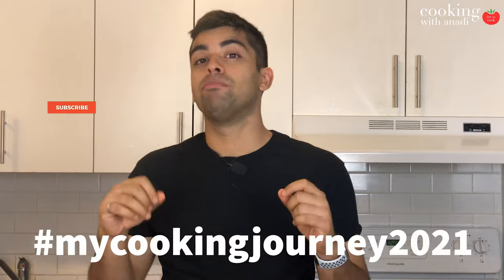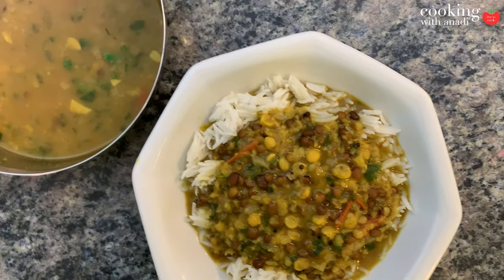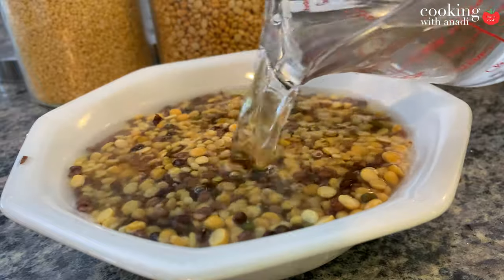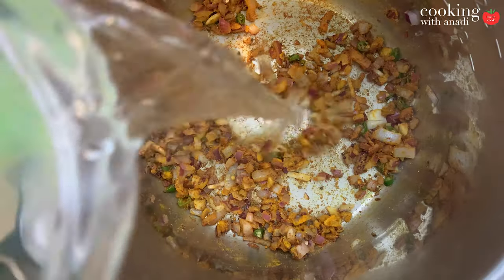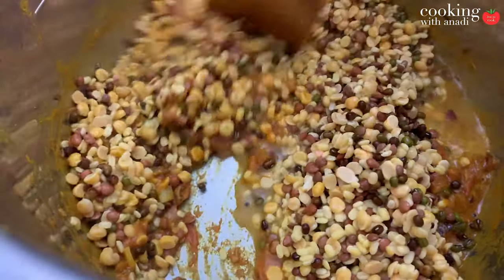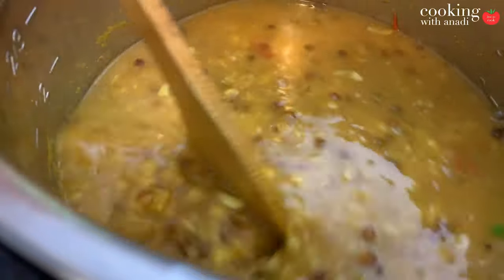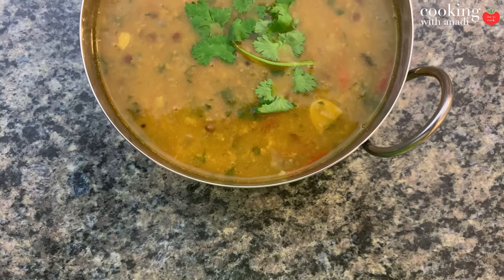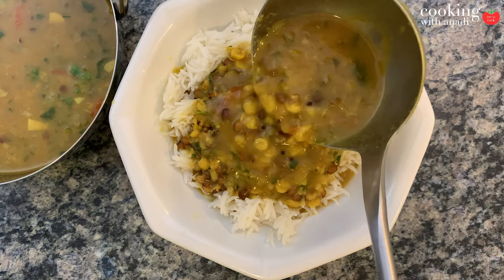Instant Pot Mixed Dal Tadka | How to Make Indian Lentil Soup | Easy Dal Recipe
How to Make an easy mixed dal tadka in the Instant Pot. This mixed dal recipe is an Indian lentil soup using five types of dal. This Indian vegetarian Instant Pot recipe is simple to make a delicious one-pot healthy dal.

🔽HOW TO ENTER THE COLLAB🔽
1. Cook an Indian recipe you've never tried before or create an exciting Indian fusion recipe any time throughout the month of August! UNLIMITED ENTRIES ALLOWED! The more the merrier! 😃
2. Add the hashtag mycookingjourney2021 to your video title and description box
3. Mention the channel and let me know so I can add you to the public playlist!
4. Watch other videos, learn and grow!

I'll be participating too so I'll be on this journey with you 😊

PRODUCTS USED:
Instant Pot
Red chili powder
Garam masala
Yellow split peas/chana dal
Whole green moong dal
Masoor dal
Split moong dal
Toor dal

00:00 Hi & mycookingjourney2021 details!
00:47 What lentils were used here?
01:26 How long to soak the lentils for?
01:54 Prepare the tadka
03:02 Add lentils and cook
04:00 How to adjust the thickness of the dal?
05:00 Sneak peak for the next recipe!
05:45 How to serve mixed dal tadka?